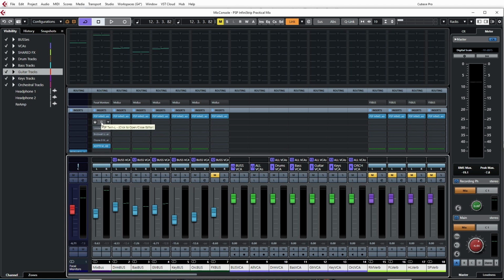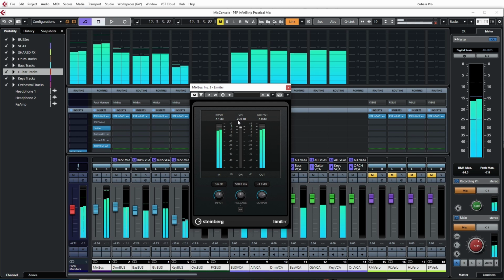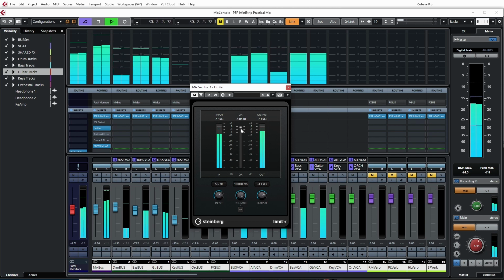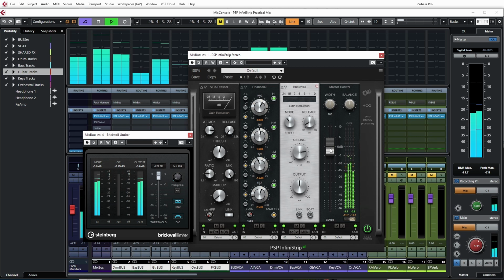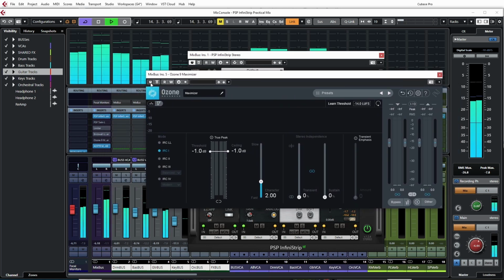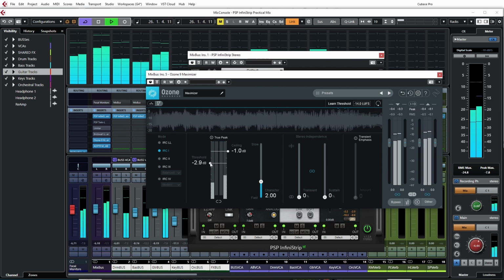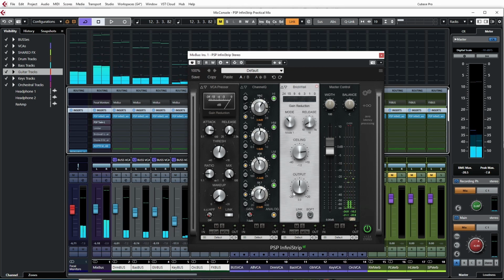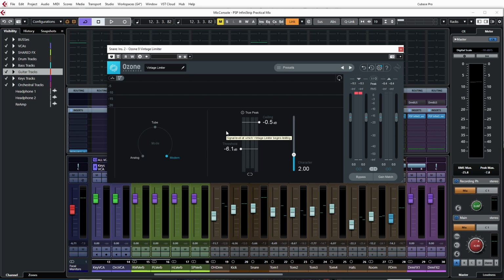Mixing in a Home Music Studio - 20 Limiting